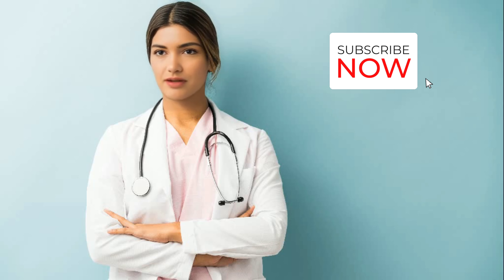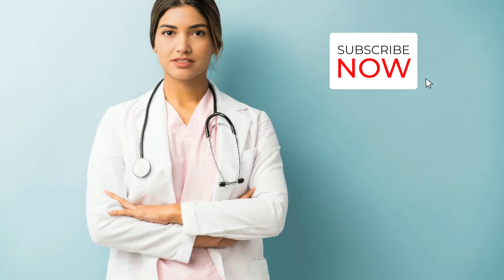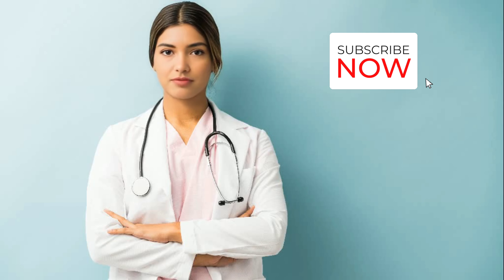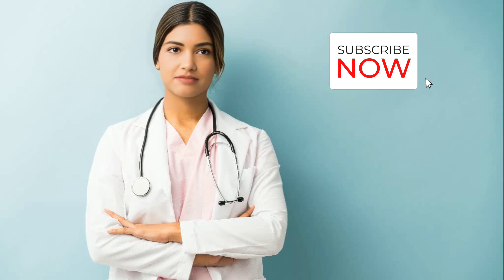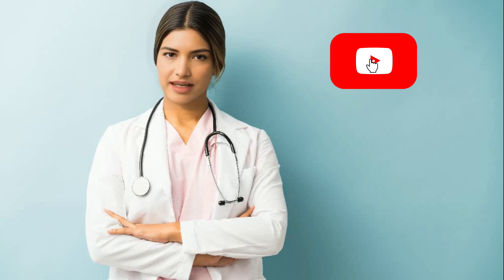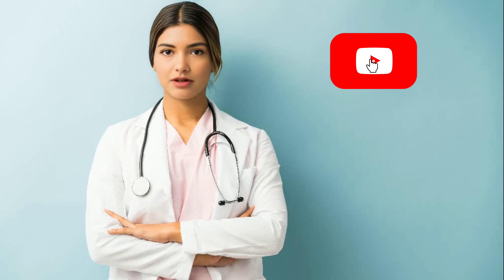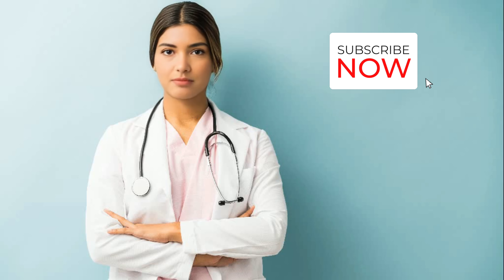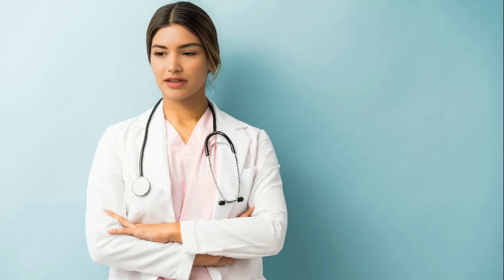Composite Filling l मिश्रित भराई l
In this powerful & insightful video, here we discuss some key points.

Composite filling, also known as tooth-colored filling, is a type of dental filling used to repair small to medium cavities in teeth. It is made of a mixture of plastic and glass materials that can be shaded to closely match the color of the patient's natural teeth. This type of filling is popular for its aesthetic appeal and ability to blend in with the surrounding tooth structure, making it a preferred choice for visible areas of the mouth. Additionally, composite fillings bond directly to the tooth, providing added strength and support.